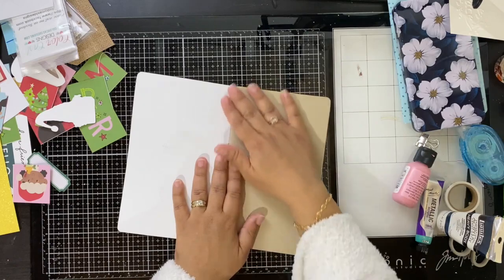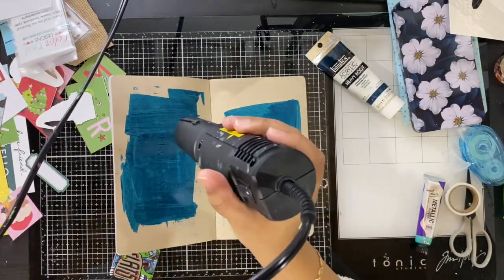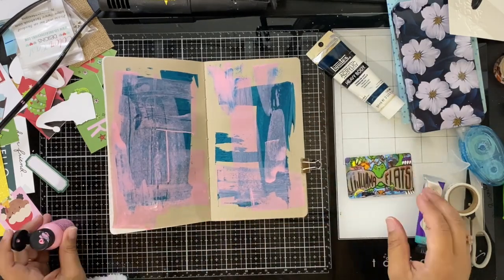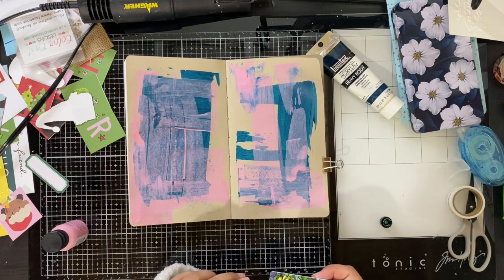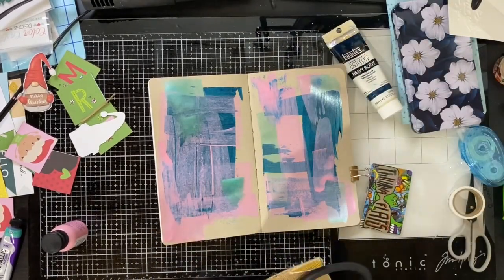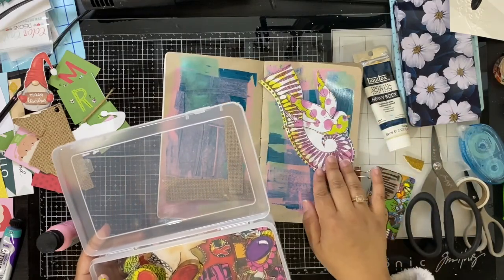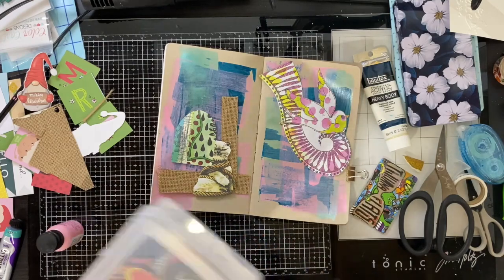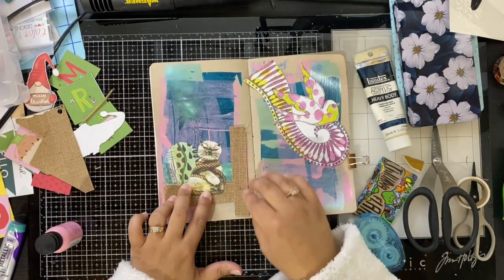Mixed Media Techniques in a Kraft Paper Travelers Notebook Insert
Creating art and collaging in a travelers notebook insert